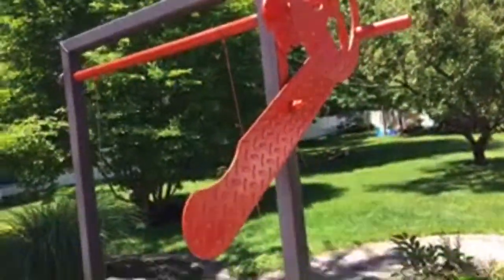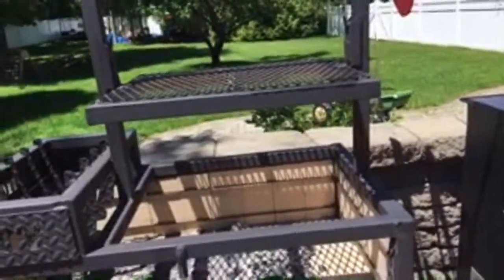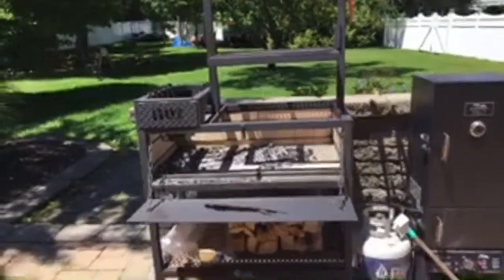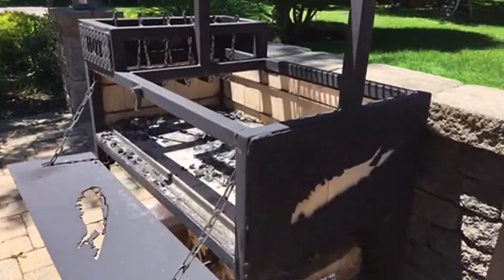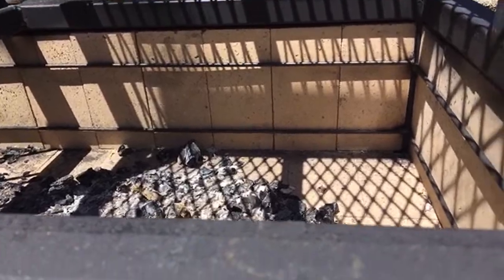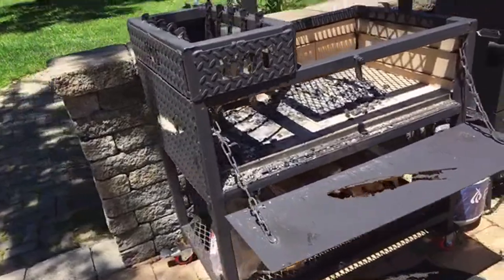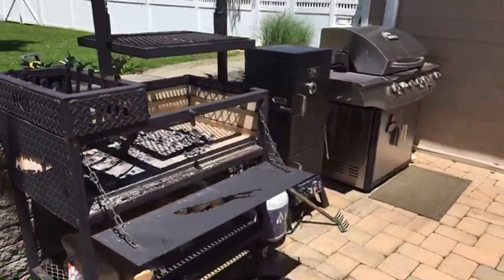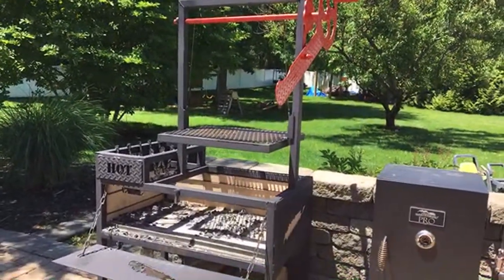Stano’s Garage 11.1